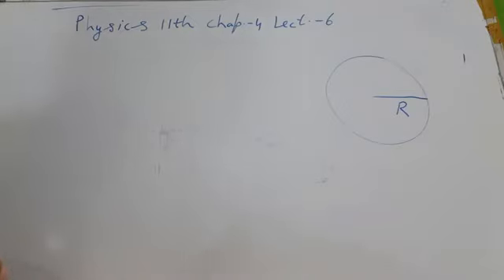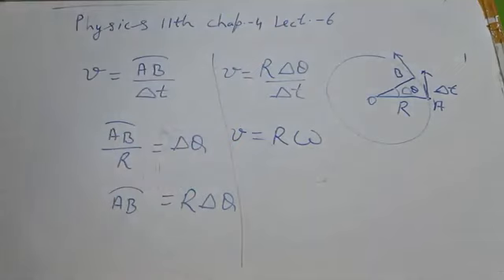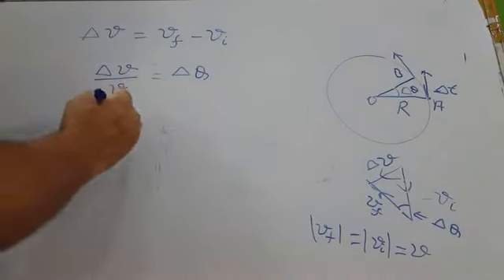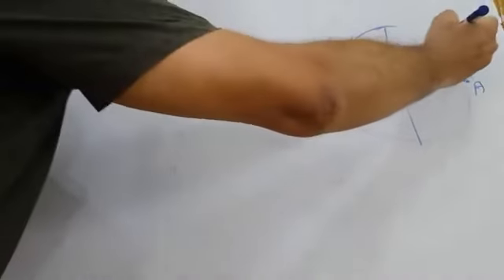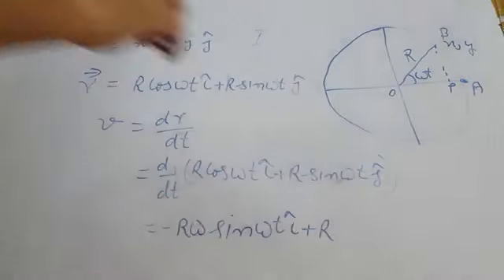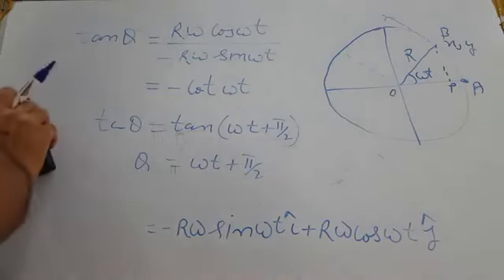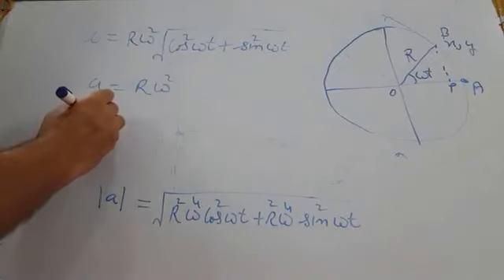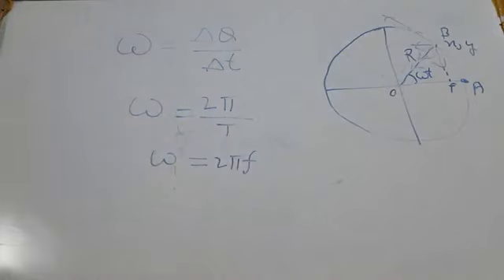Class 11th, Physics, Ch-4, Lecture-6, (Motion in a plane)